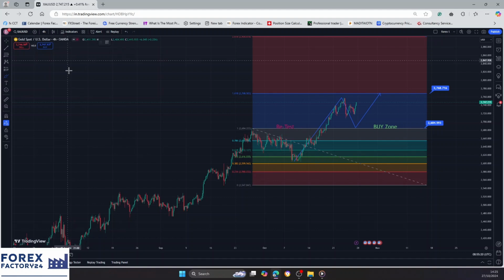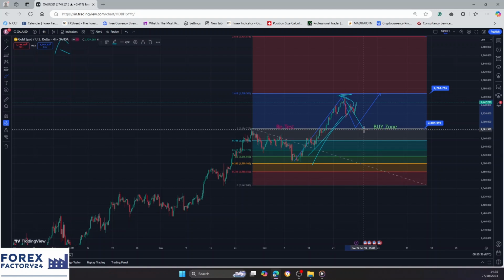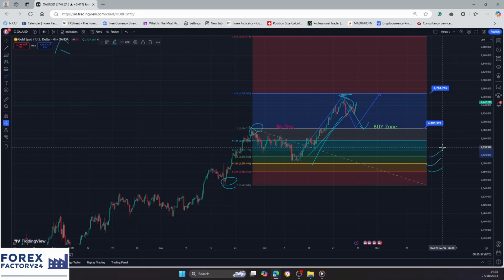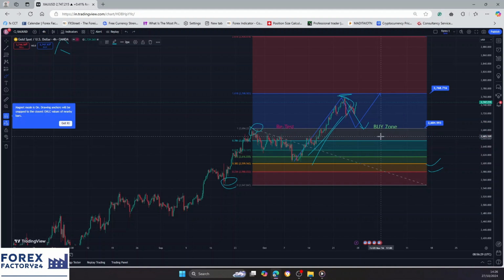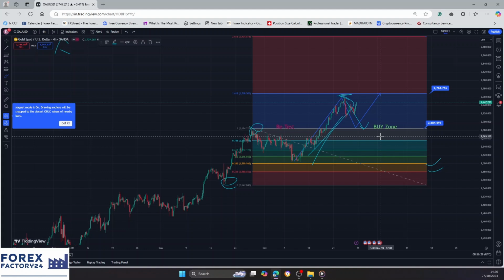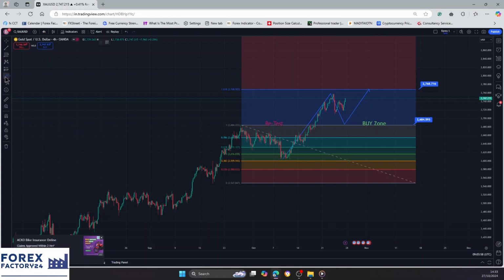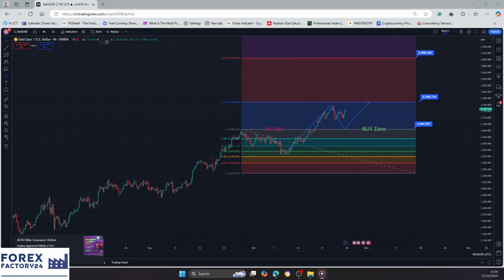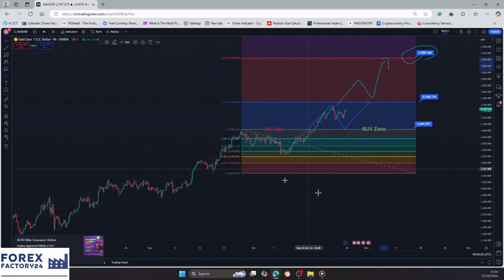🔥 Gold Spot Analysis: Key Levels & Trade Setups for Profit! | Gold Technical Analysis 2024 🚀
Hey traders! 👋 Welcome back to the channel! In today’s video, we're breaking down the GOLD SPOT market structure and highlighting potential trading opportunities with Fibonacci retracement and price action strategies on the 4-Hour chart. Whether you're a beginner or a seasoned trader, this analysis has valuable insights for everyone looking to make smart moves in the gold market.

📈 Today’s Topics:

Recent Gold Spot Price Action & Key Levels
How to Use Fibonacci for Entry & Exit Points
Support & Resistance Zones to Watch
Trade Ideas & Price Targets for 2024 📊
Video Highlights: 0:00 Intro - Why Gold Spot Is Prime for Trading
1:20 Current Market Trend & 4-Hour Chart Analysis
3:45 Fibonacci Retracement Zones Explained
6:10 Key Buy Zone & Support Levels
8:30 Potential Price Targets ($2,768 & $2,905)
11:00 Next Steps & Daily Trade Insights 📲

💬 Question of the Day: Where do YOU think Gold is headed next? Drop your predictions in the comments!

📣 About This Channel:
Here, we dive deep into the world of trading with daily technical analysis, expert tips, and strategies to help you succeed.

Risk Warning:
Trading in leveraged products, such as forex and commodities, can amplify both potential profits and losses. Be prepared that losses may exceed your initial investment. This content is not intended to encourage high-risk trading behaviors. Never trade with money you cannot afford to lose. Past performance is not indicative of future results.